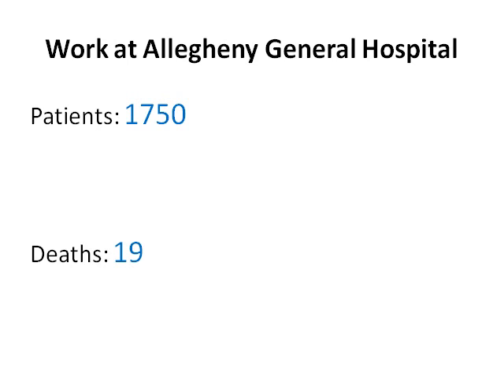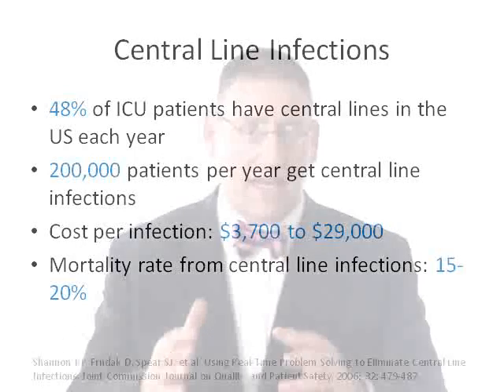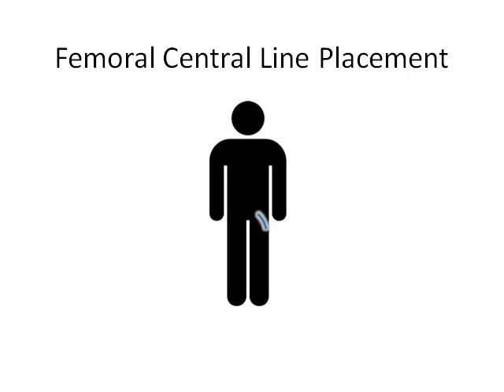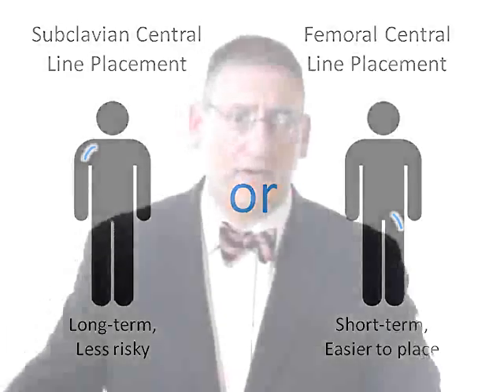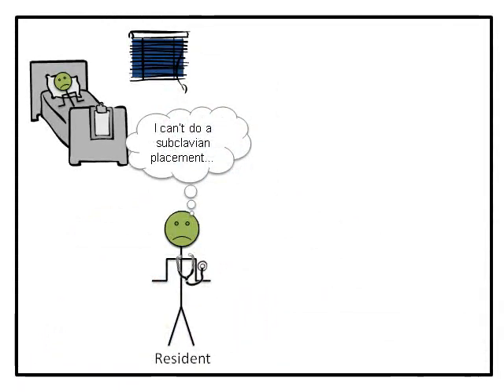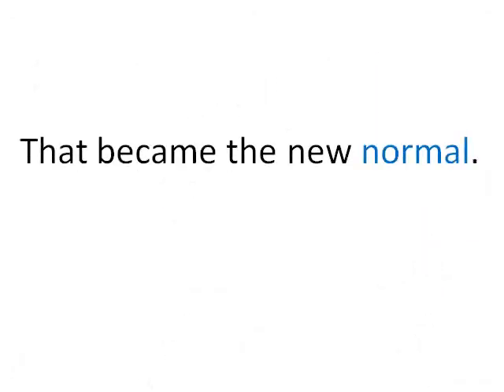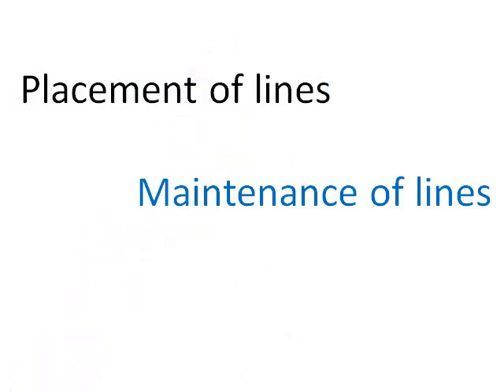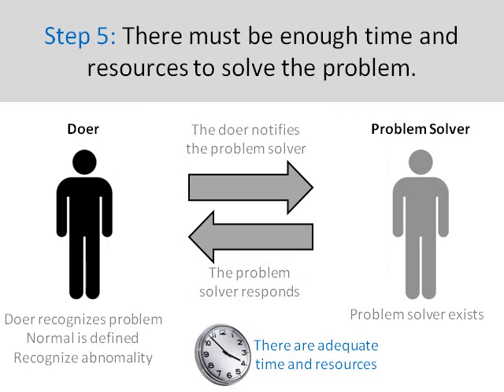MHO 101, Lesson 3, Video 3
This video is part of "Achieving Breakthrough Quality, Access, and Affordability," a course within the IHI Open School curriculum.

for more information.